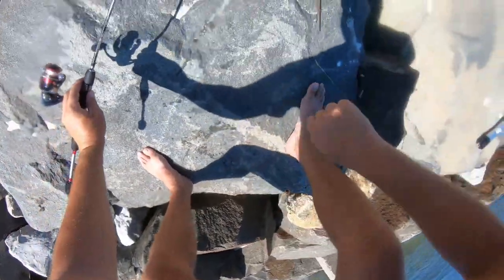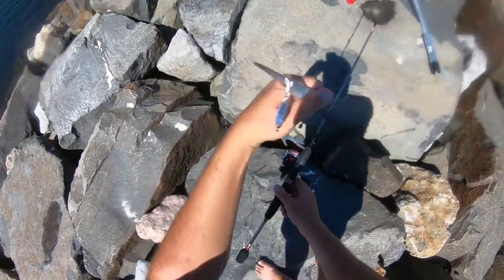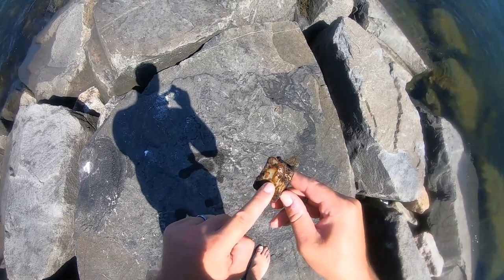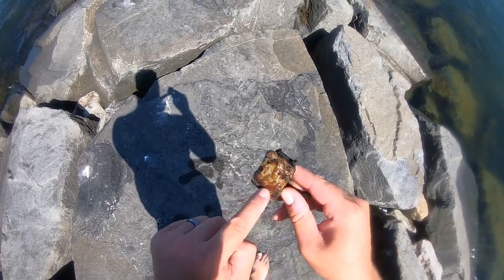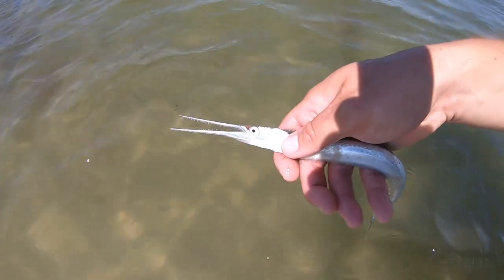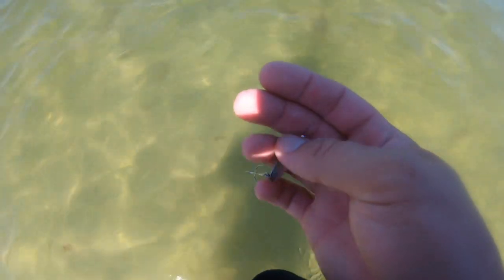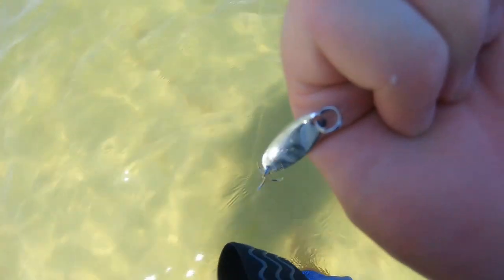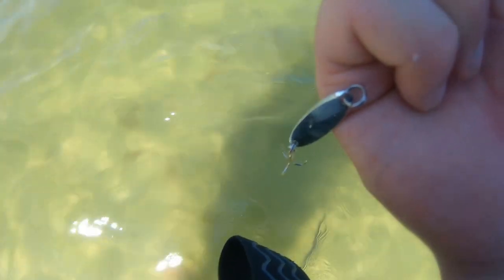How to Catch Needlefish: A more challenging snapper fishing alternative